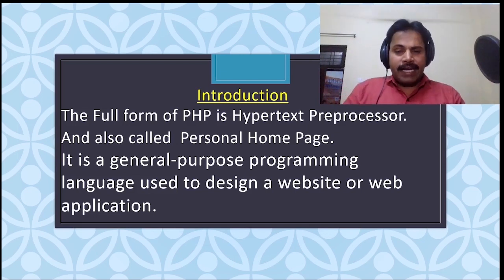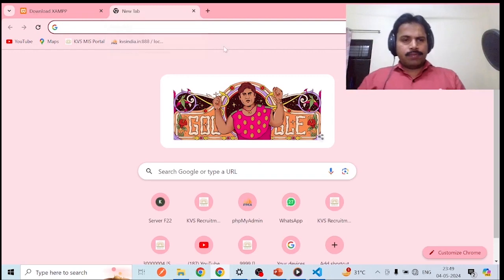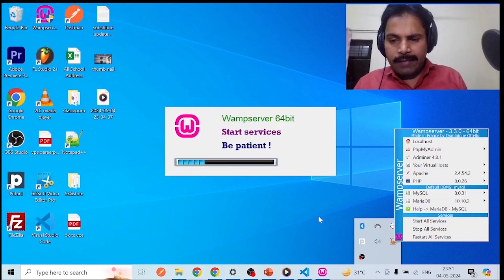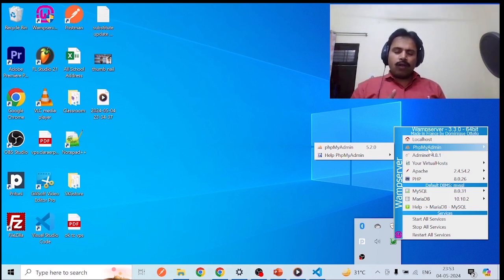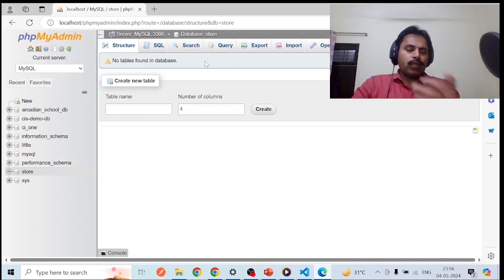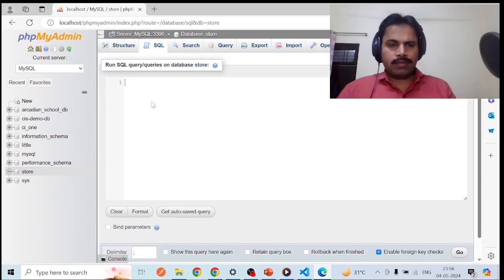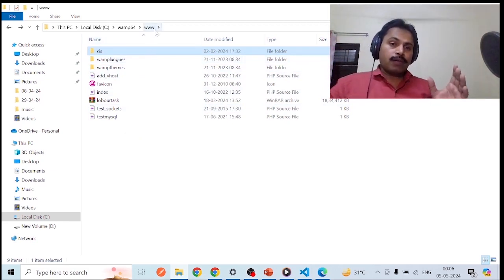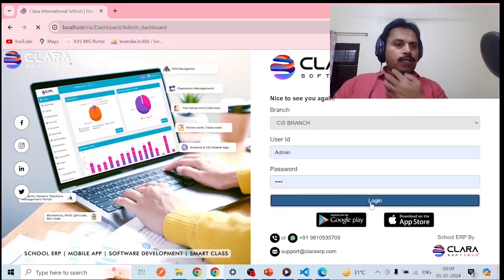Web Development Using PHP & MYSQL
Students, who are interested for Web Development using PHP and MySQL. I have explained for beginners. How to start? See video till the end to understand properly.